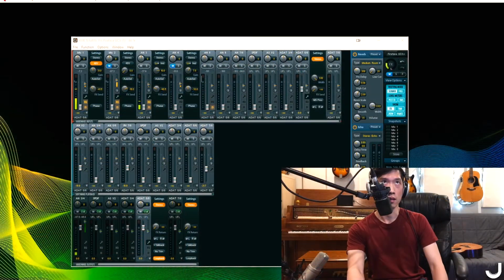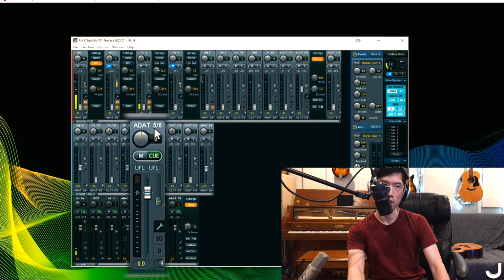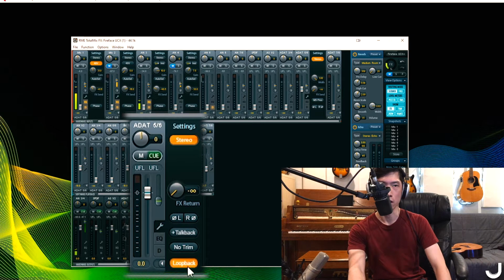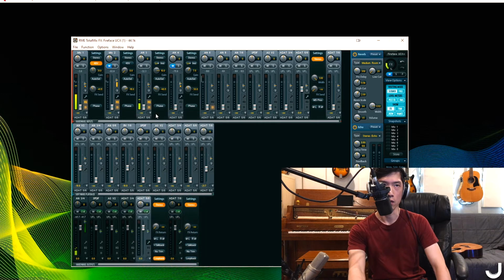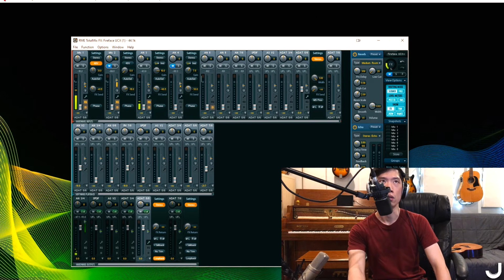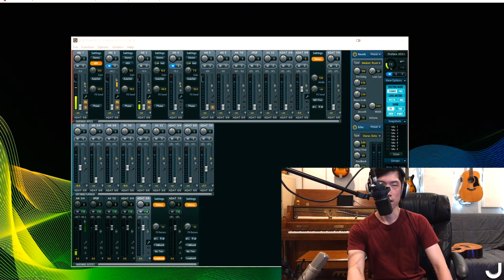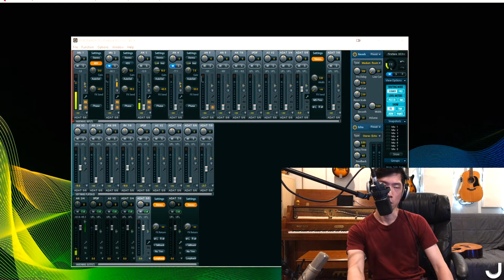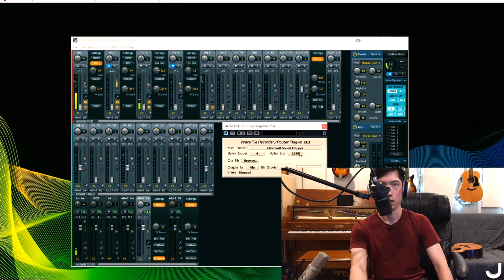Zero Latency Streaming for OBS with RME Audio Interfaces - No need for an external mixer or plugins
If you already have one of RME's popular audio interfaces, such as the Babyface, and are looking to get into Streaming, use this useful hack to get a zero latency playback and streaming situation!

You will need an RME interface to be able to use their TotalMix FX software, which is what I'm using here.

Step by step guide:

1. Have your RME Audio interface hooked up

2. Open TotalMix FX

3. Go to a Hardware Output Channel you're not using, like one of the ADAT ones

4. Click on the wrench tool,  activate Loopback

5. Now your audio will 'loopback' through that same channel, with no latency. All audio playing out of your computer, DAW, etc.

6. Go into OBS or other software, go to an Audio input channel in the Audio Mixer and change the input of that channel to the ADAT 5/6 channel (or whatever your chose in step 5.)

Personally I own a RME Fireface UCX and have owned it for many years now with no issues with it, nor the drivers, whatsoever. Finding out that it could internally route audio for streaming was a completely unexpected surprise for me, further increasing the value of the RME family of hardware in my mind!

If you don't want to buy a mixer, then your only other option is to use the plugin I mentioned in the video, Voxengo Recorder. It is free but it is only good for Windows.

A Mac solution could be using something like Audio Hijack, but there might still be some latency with that.

To me, RME audio interfaces have already been so great for me, but now with this extra feature it's a no brainer!